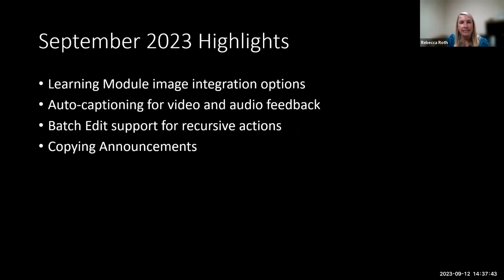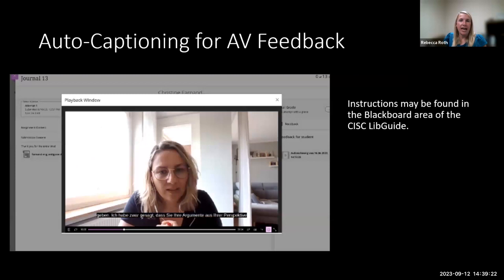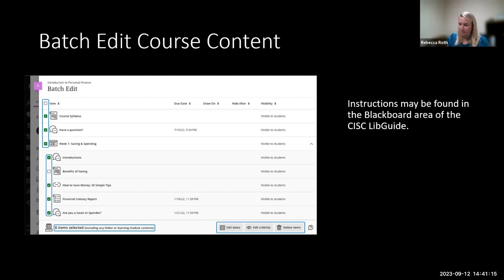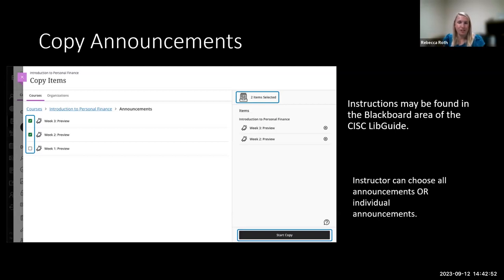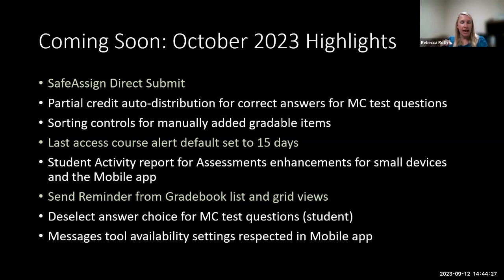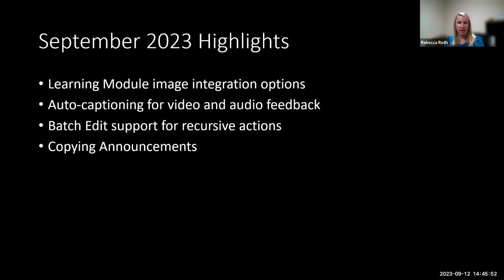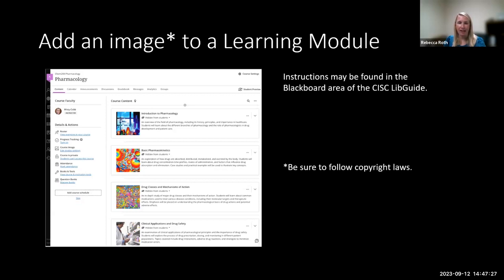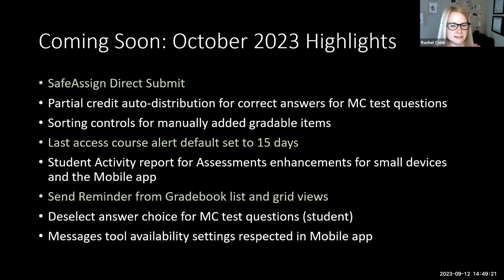GTC Teaching Tidbits Blackboard Ultra: Episode 22-September 2023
Welcome to GTC’s Teaching Tidbits: Blackboard Ultra. In this series, each episode will explore a technique, tip, practice or idea to expand your knowledge of and comfort with using Blackboard Ultra.

In episode twenty two, Rebecca Roth, from the Curriculum and Instructional Support Center (CISC), provides an overview of the September 2023 updates made in Blackboard Ultra and gives a sneak peek at the updates coming for October 2023.

00:00 Introduction
01:52 September Updates Overview
02:21 Add image to a Learning Module
03:34 Auto-captioning for AV Feedback
04:27 Batch Edit Course Content
06:03 Copy Announcements
07:30 October 2023 Updates Preview
10:16 Discussion and Wrap-up